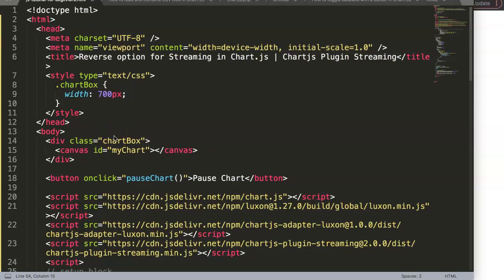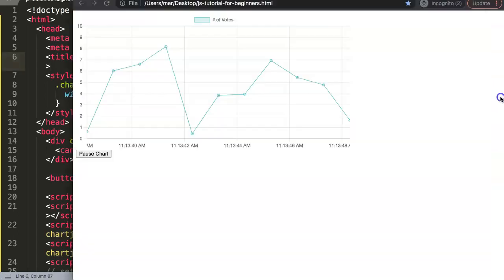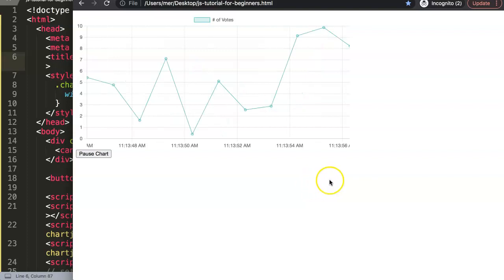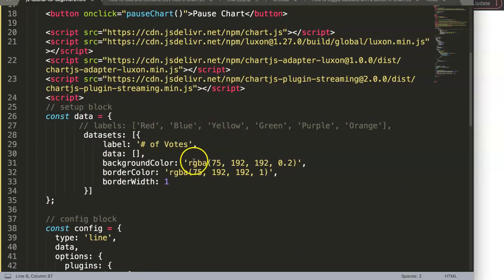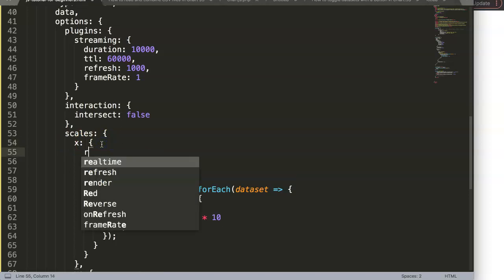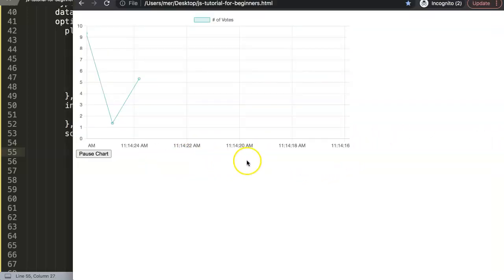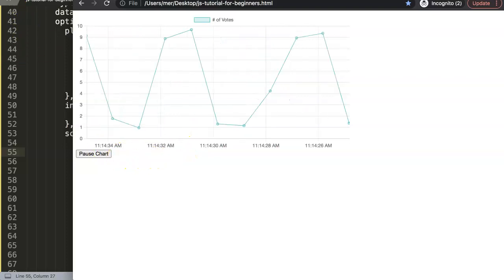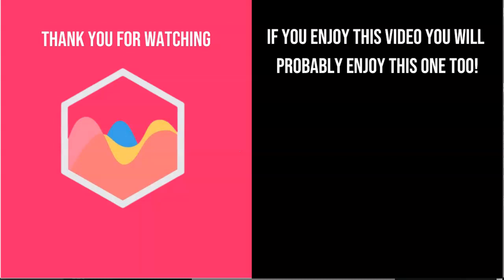15 Reverse option for streaming in Chart JS | Chartjs Plugin Streaming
15 Reverse option for streaming in Chart JS | Chartjs Plugin Streaming Series

In this video we will explore how to use the reverse option for streaming in Chart JS. The chartjs plugin [chartjs-plugin-streaming] creates a special streaming add on which makes the chart show realtime data. This feature can be extremely useful for stock charts or any chart that needs to track data and the time and date in seconds.

Displaying real time data for Chart js is exciting and with this plugin it is easy to do. Creating a real time graph in Javascript and streaming data in Chart JS is a very advanced topic. We will cover it all in this Chartjs Plugin Streaming Series. Let's begin!

Chart JS Dashboard Series:
👍 Most Liked Video Series: